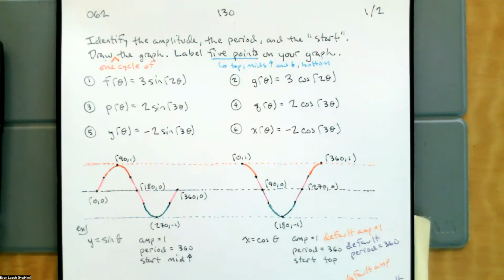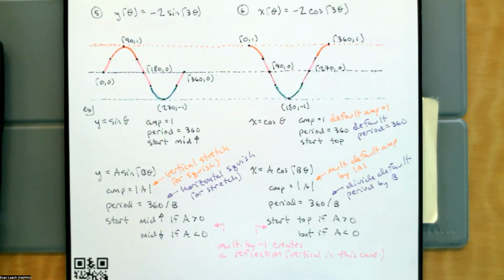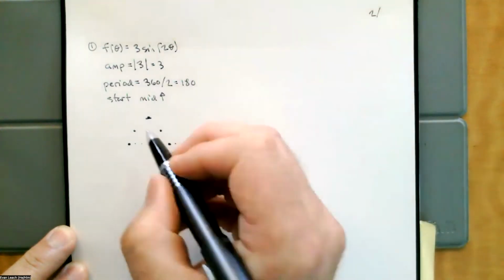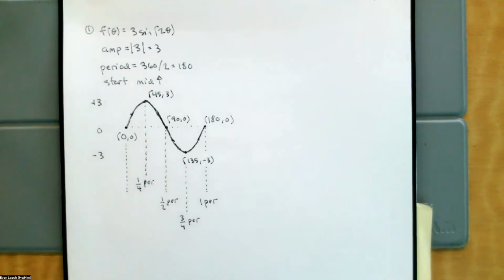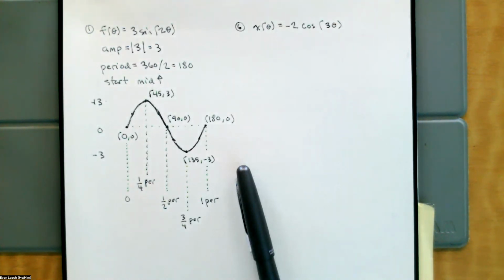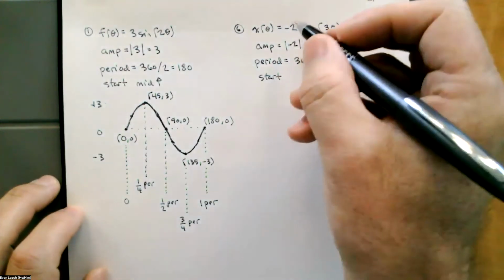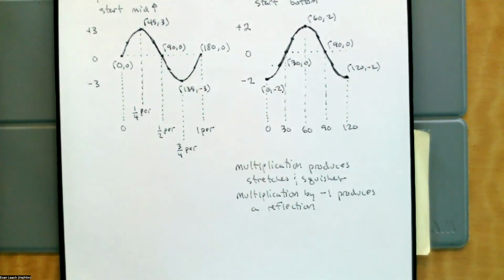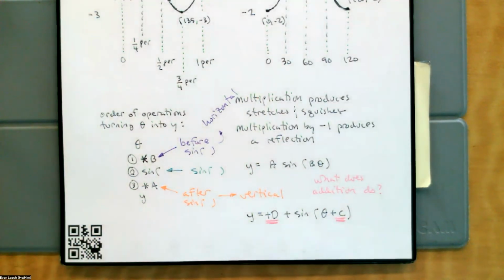130.062.1 Graphing Sinusoidal Functions Practice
In this video, we practice graphing sinusoidal functions that have changes in amplitude, period, and vertical reflections.
multiplication produces a stretch or a squish
multiplication by -1 produces a reflection
operations before the function produce horizontal changes
operations after the function produce vertical changes